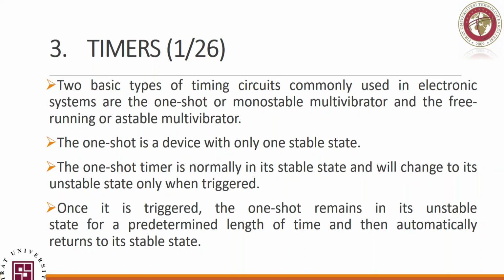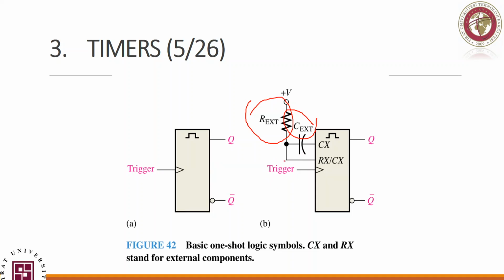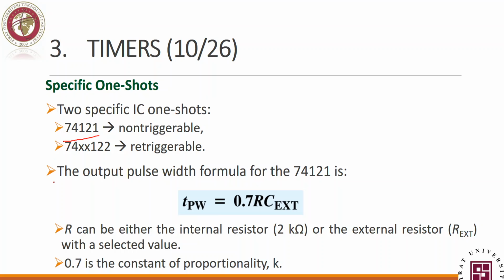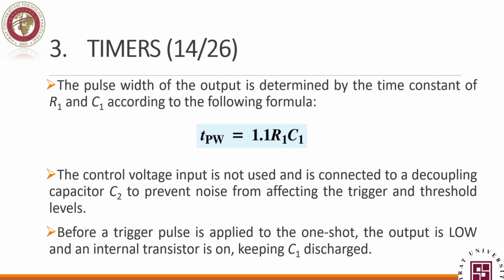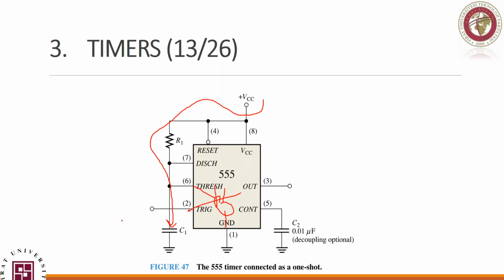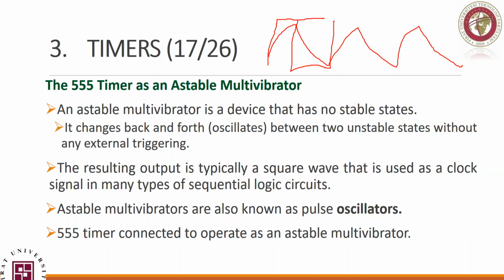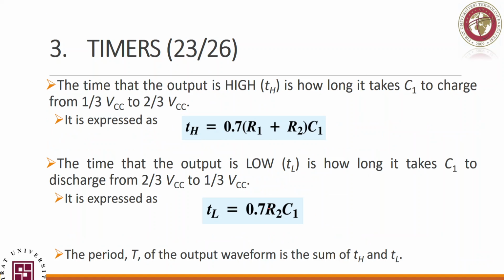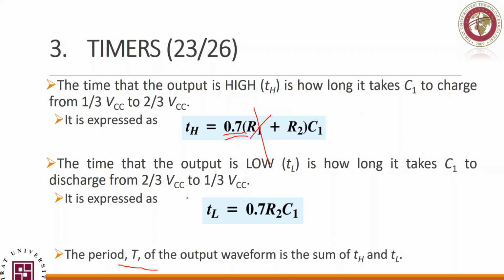CH06 P3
Timers